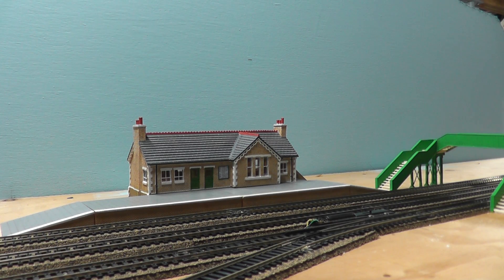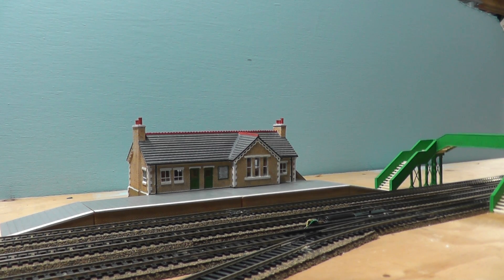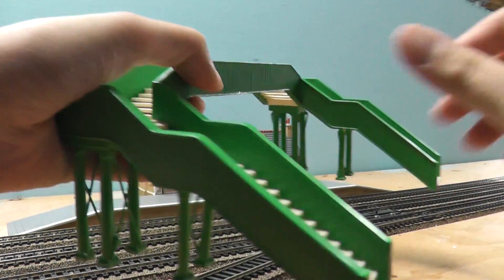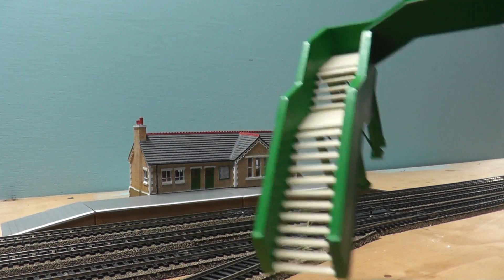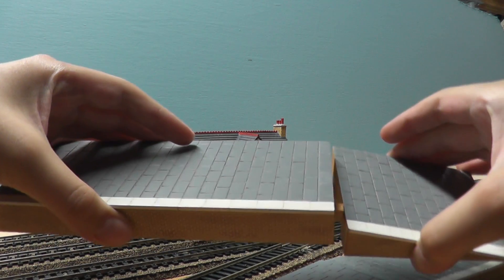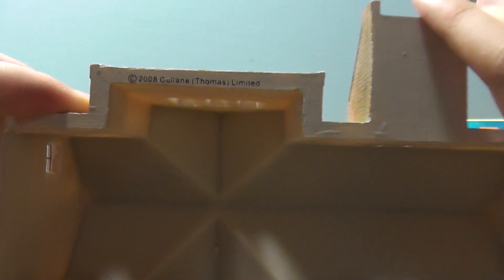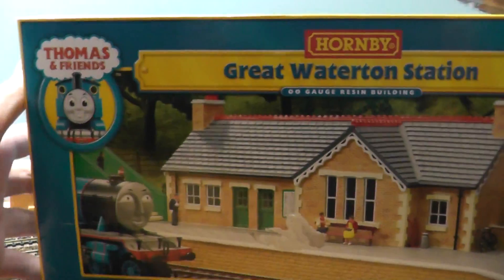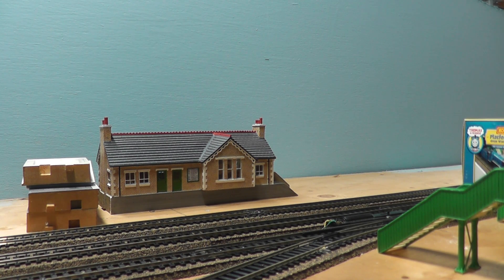Hornby Great Waterton Station Review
Here is my next review. Please enjoy!